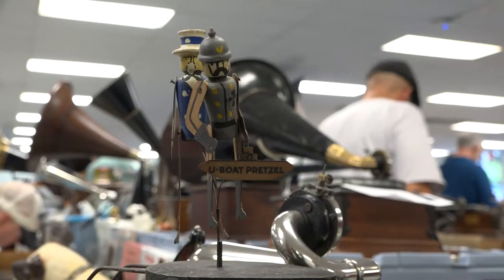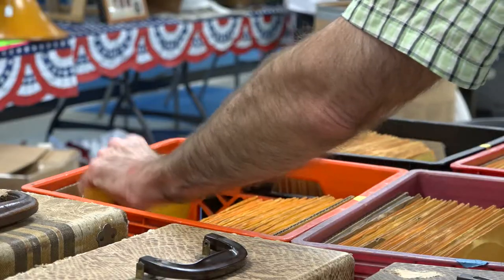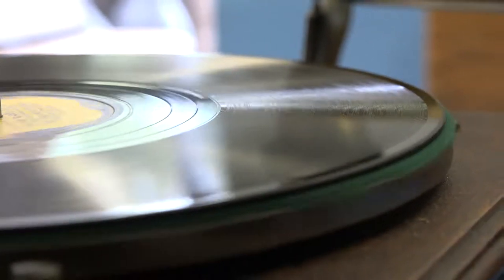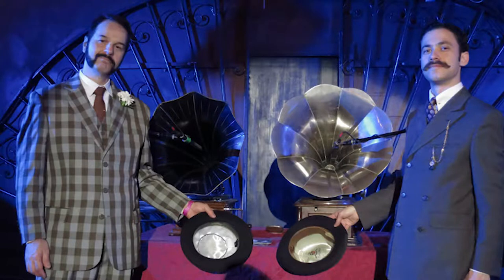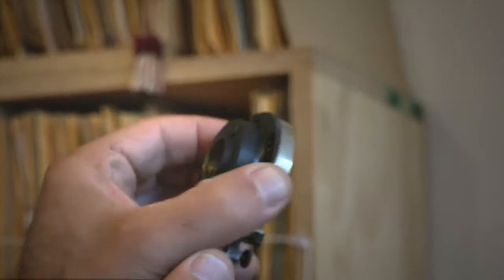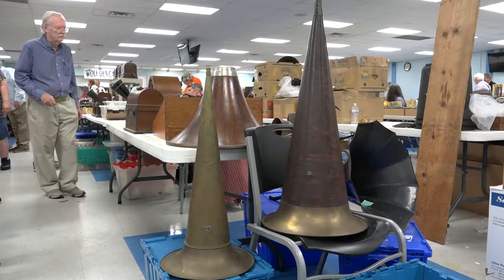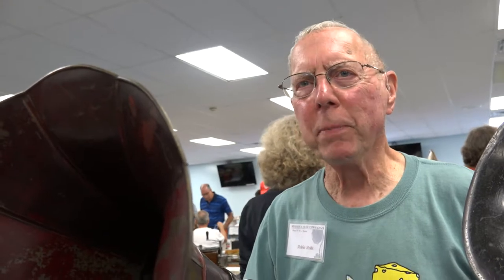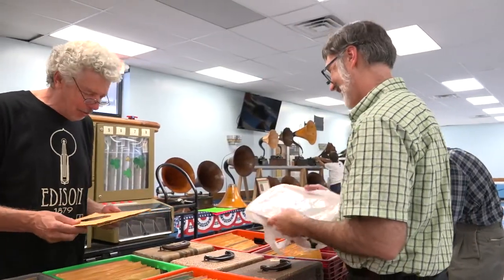Gramophone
A short introduction of Gramophone.